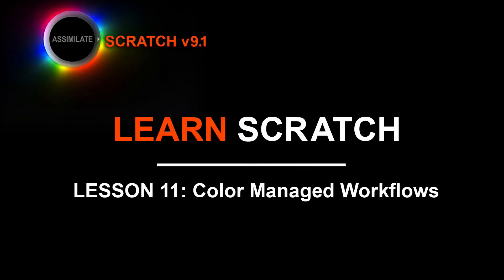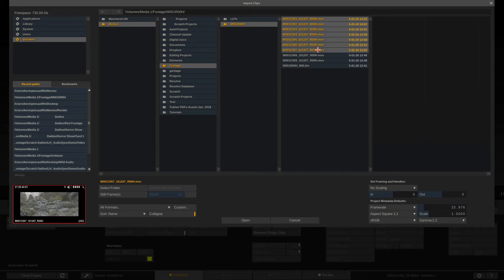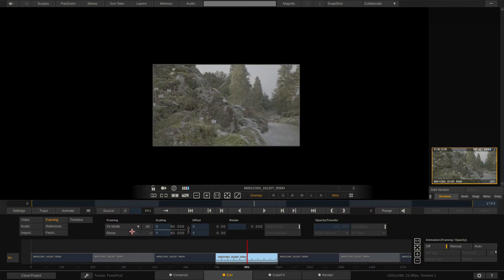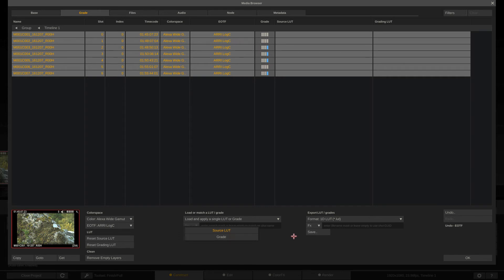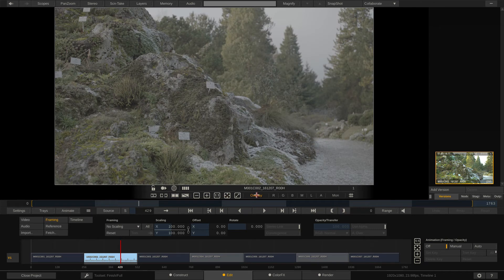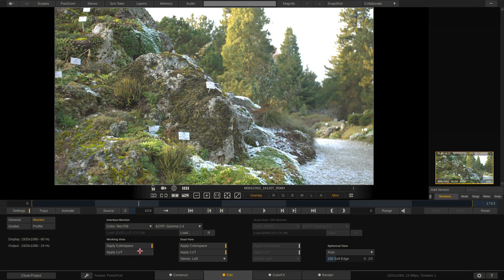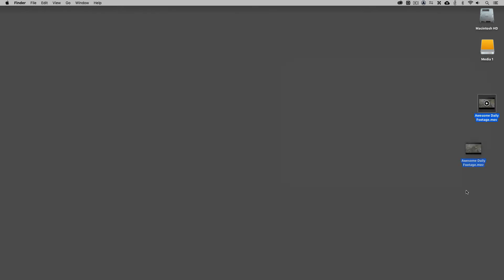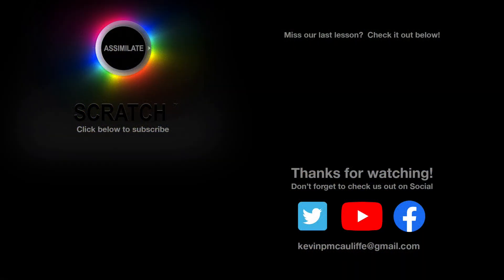Learn Scratch - Lesson 11 - Color Managed Workflows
In this lesson, Kevin P McAuliffe talks about Color Managed Workflows inside of Scratch.  There are times, when you will just want to do a quick and simple export, and have Scratch worry about color space conversions, and other similar tasks, without you having to worry about LUT’s.  This workflow inside of Scratch is pretty simple, but you have to make sure you tell Scratch that this is what you want to do first, before you start working.  Enjoy!